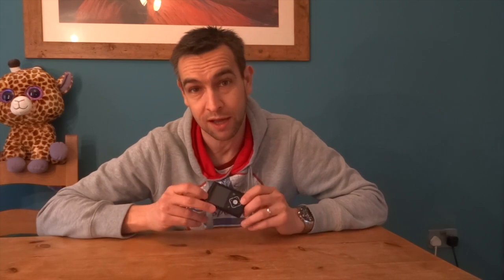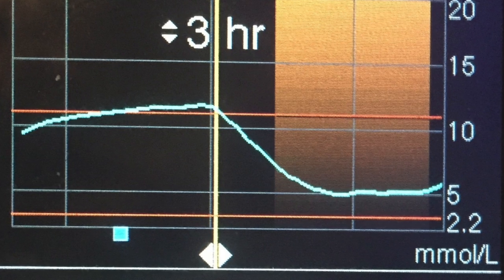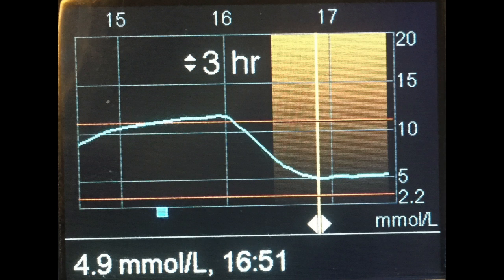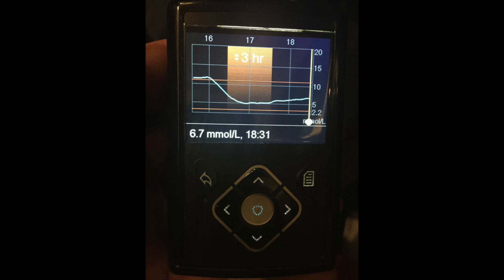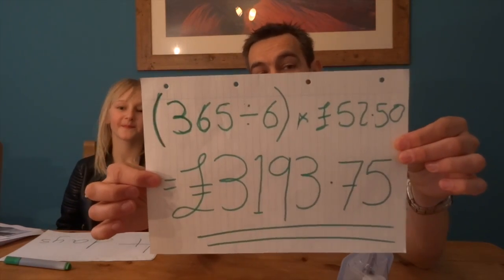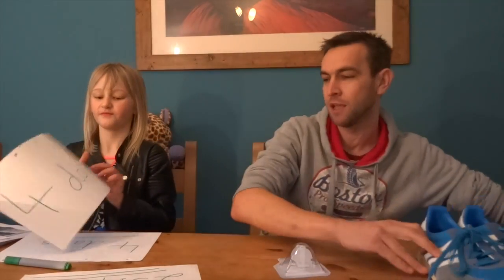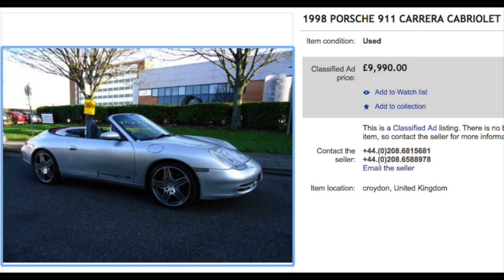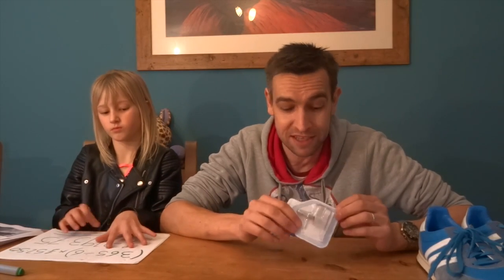Episode 3: 64 days on MiniMed 640G: managing my type 1 diabetes, SmartGuard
This video is about ’64 days on MiniMed 640G: managing my type 1 diabetes, SmartGuard.